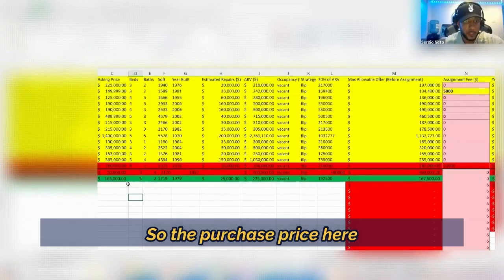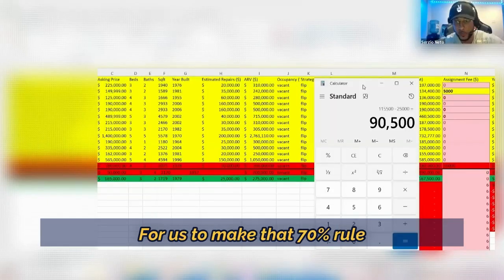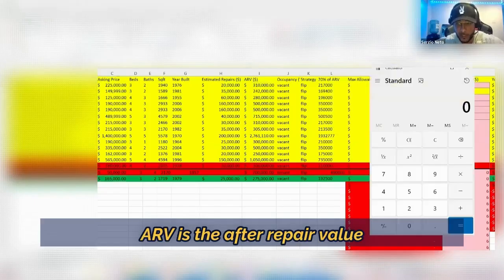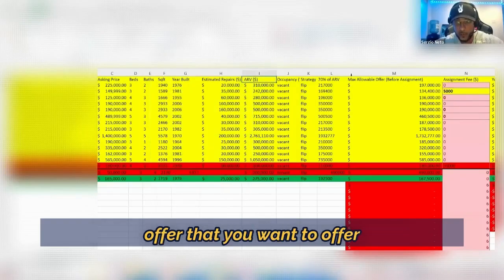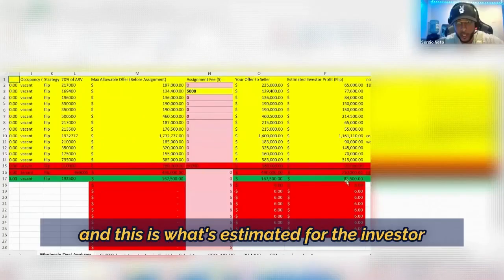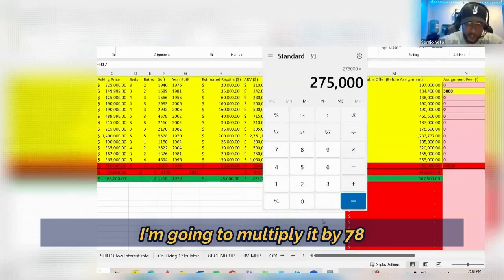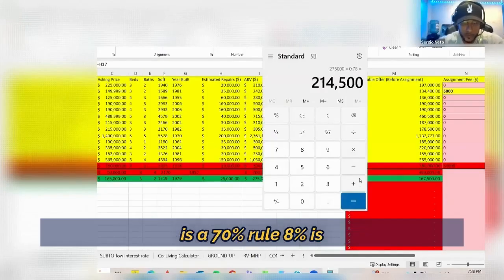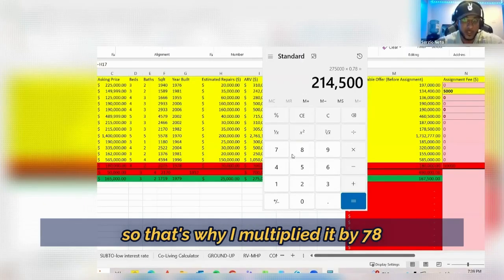[Mini Course] Fix and Flips profit rule and Max Allowable Offer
The profit margin (70% rule) for fix and flip investors and Maximum Allowable Offer (MAO) calculation.